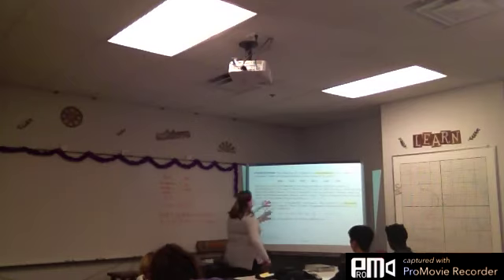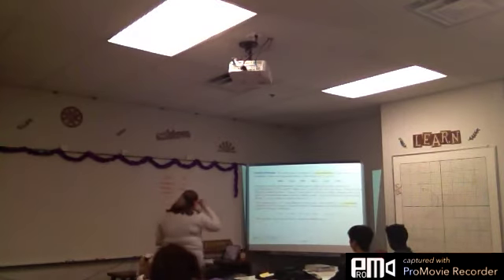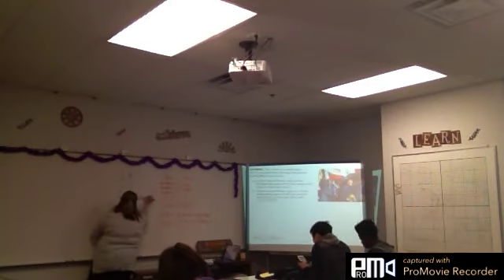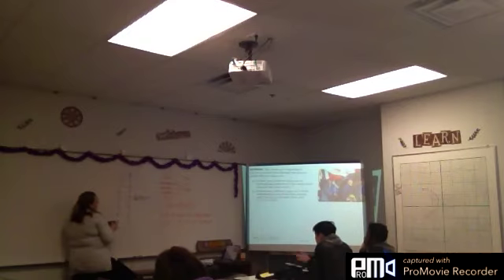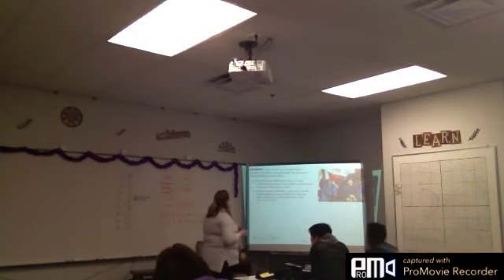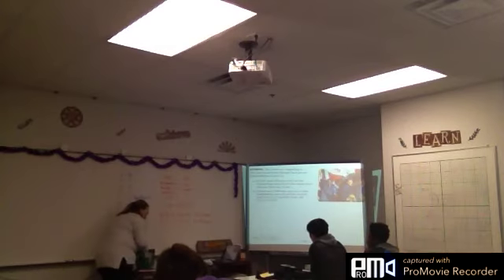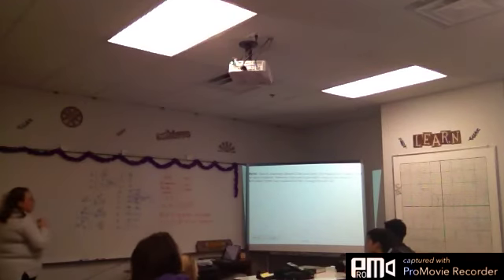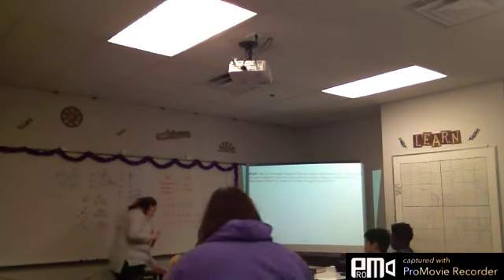FAII 10 1